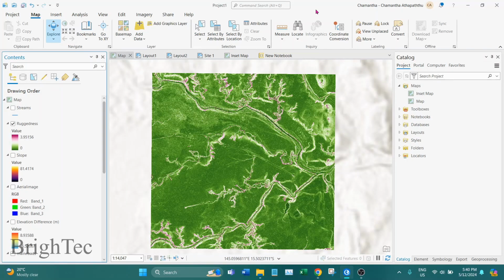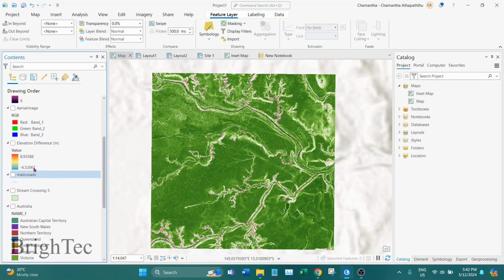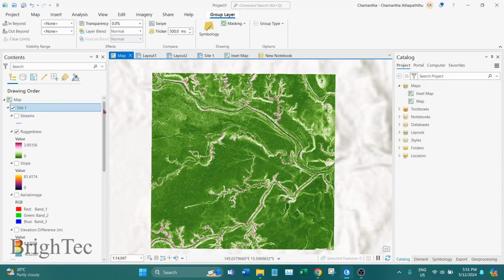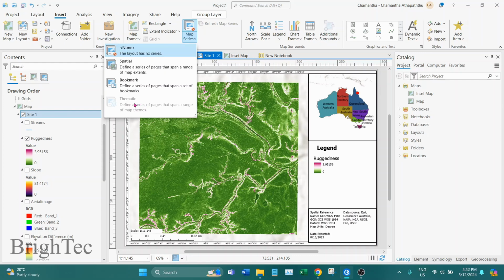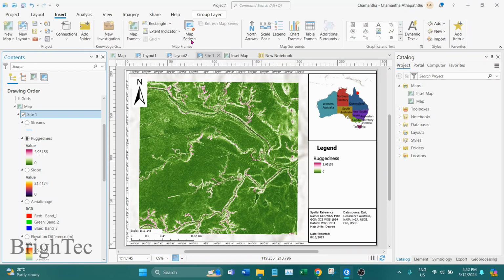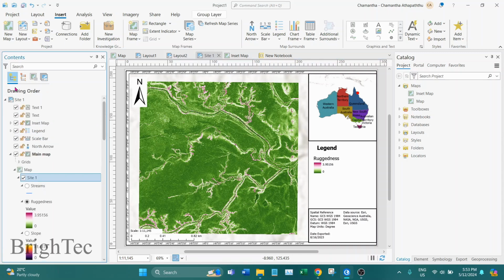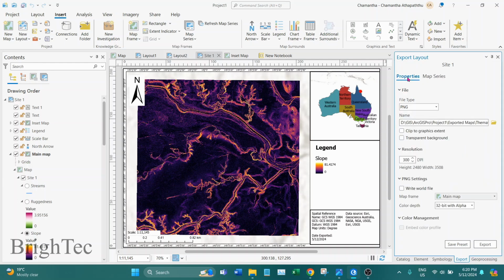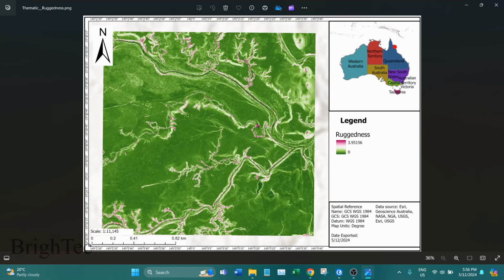ArcGISPro: Thematic Map series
This video shows you how to use thematic map series function in ArcGISPro. This function allows to export multiple maps of the same extent with different layers. This function is available only in the latest version (ArcGIS Pro 3.2 or newer version). The previous versions needed Python automation which was demonstrated in a previous video.

0:00 - Intro
0:35 - Radio group
3:00 - Thematic map series

Here is the link to the full playlist of QGIS tutorials.